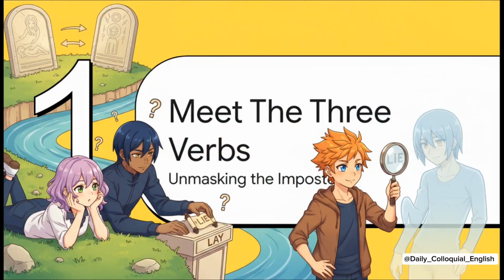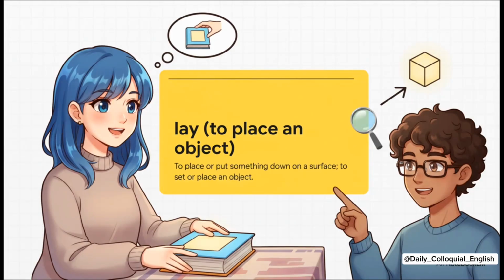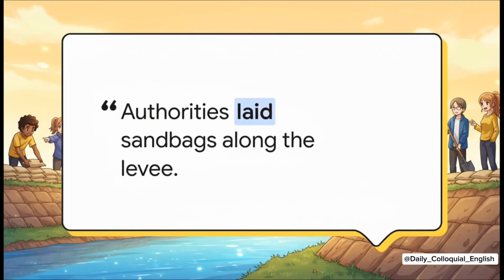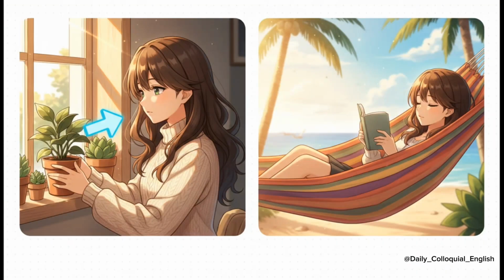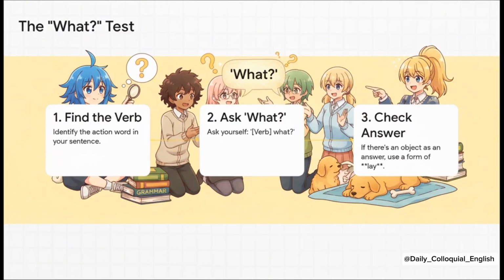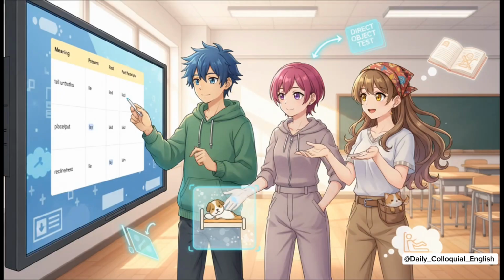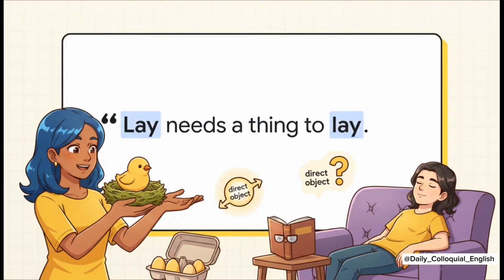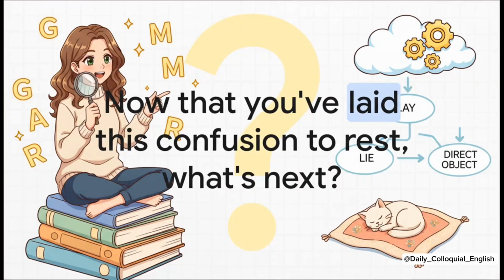DailyColloquialEnglish- 3 verbs : lie, lay, lie (recap) -Episode 53